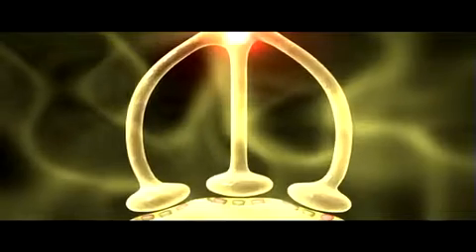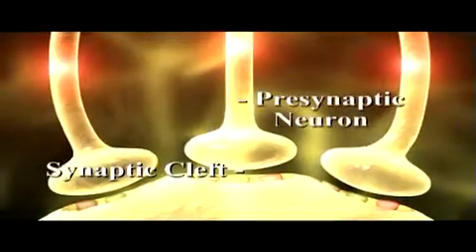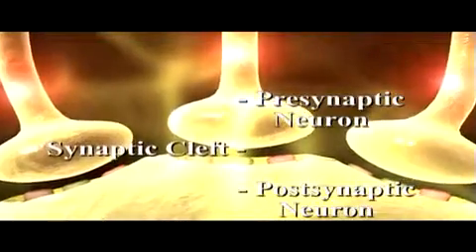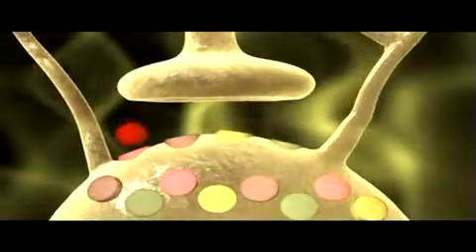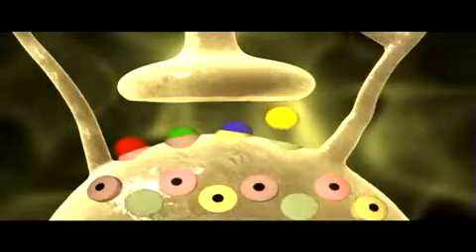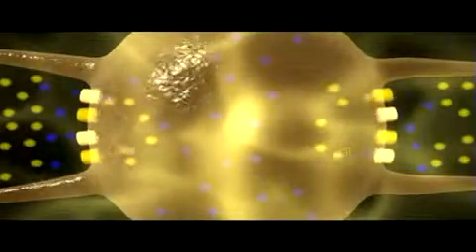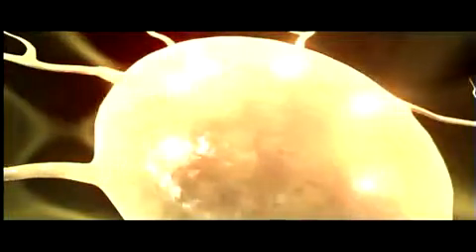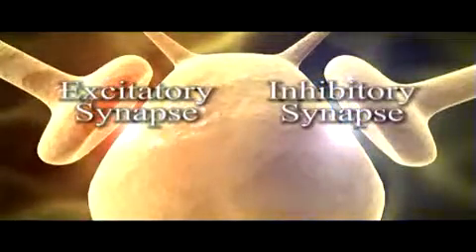IVMS Anat & Physio-Neuron Synapse